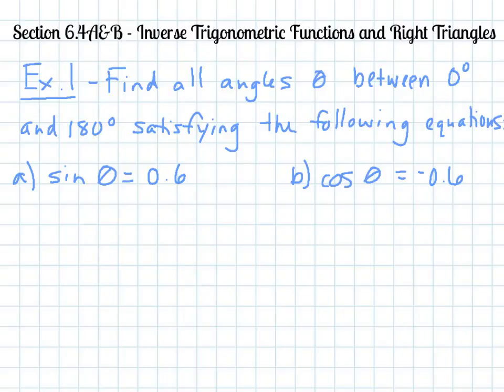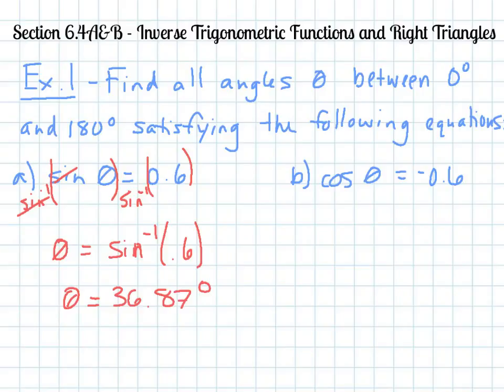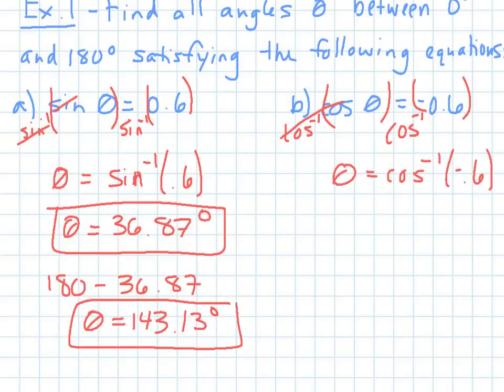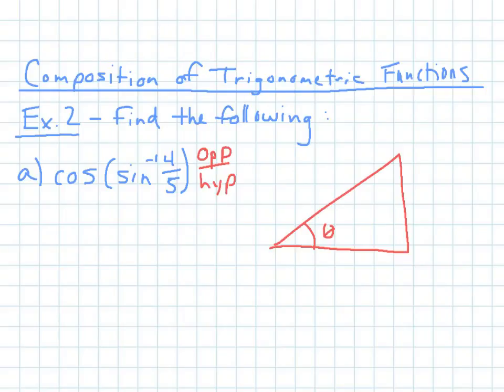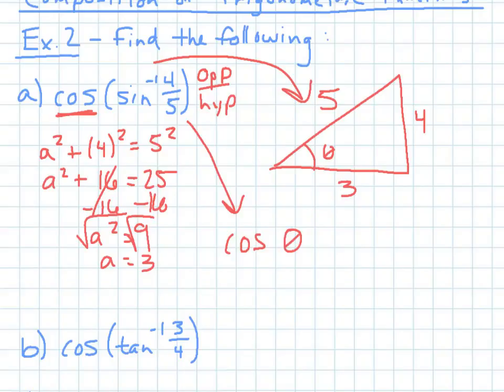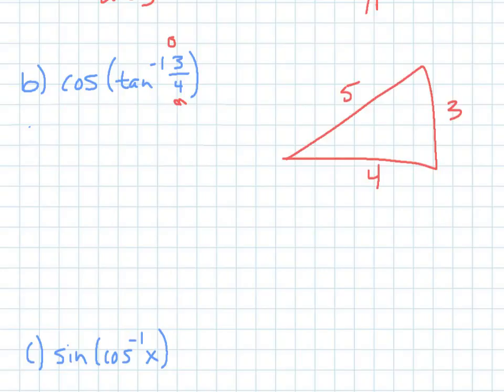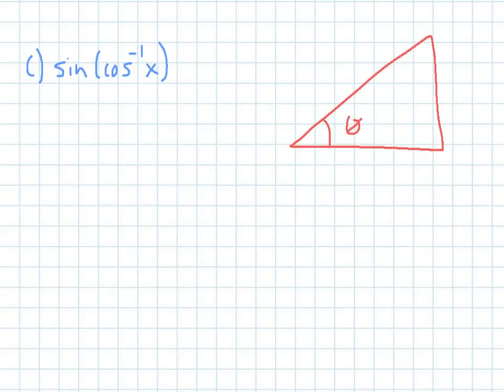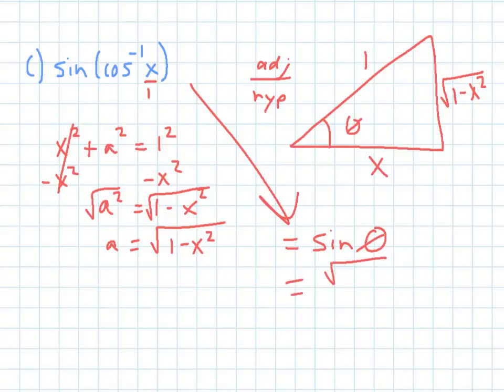Section 6.4A&B - Inverse Trigonometric Functions and Right Triangles